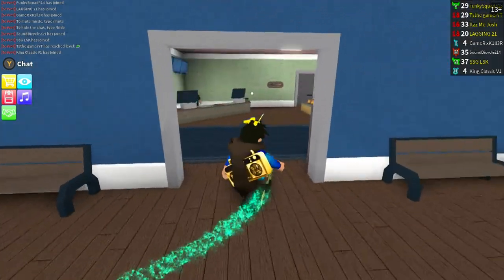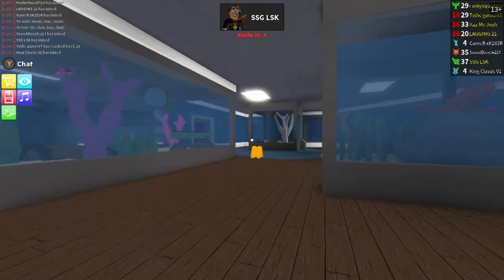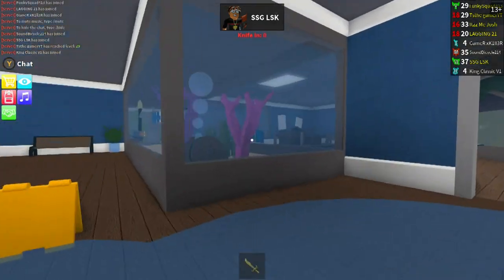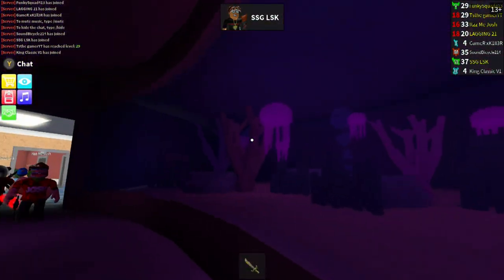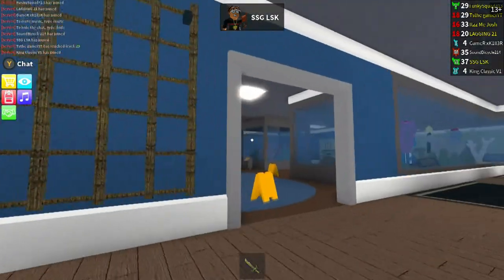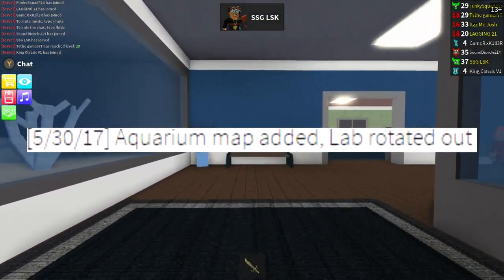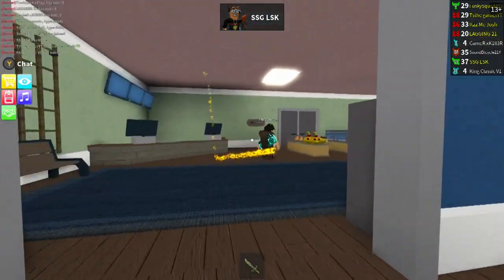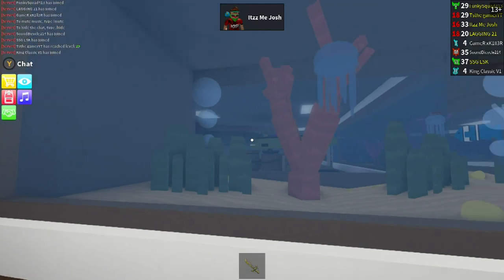ROBLOX ASSASSIN NEW MAP (Aquarium)